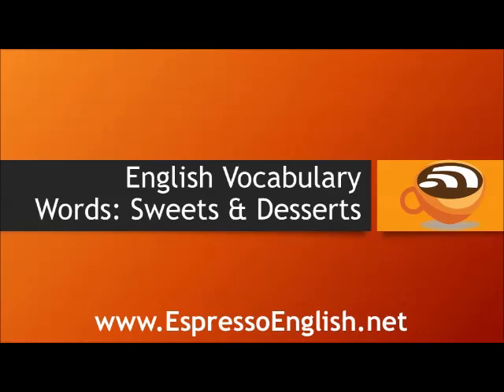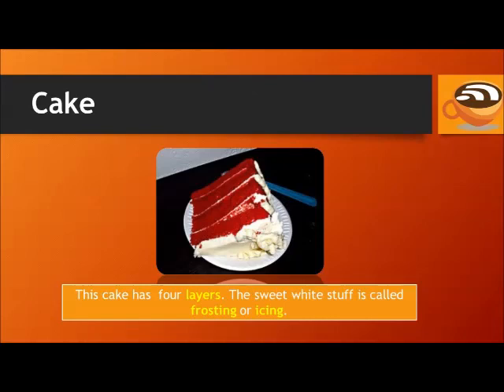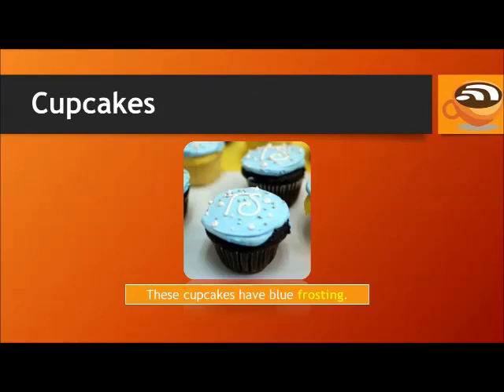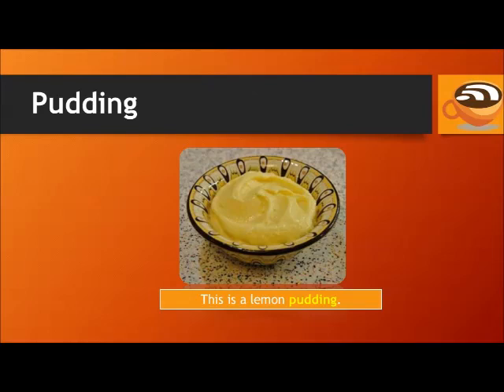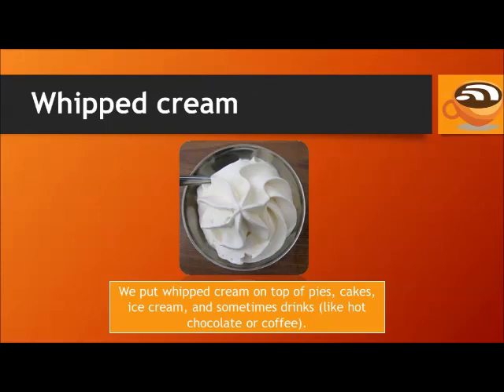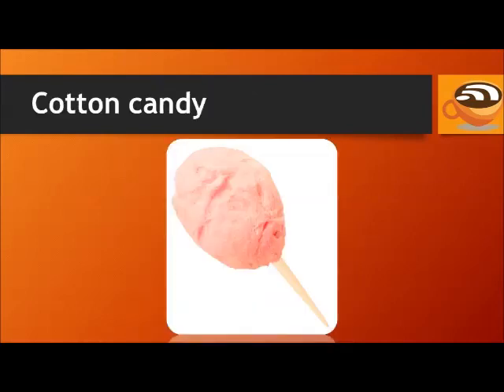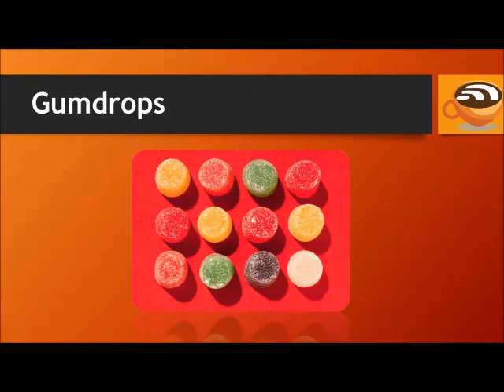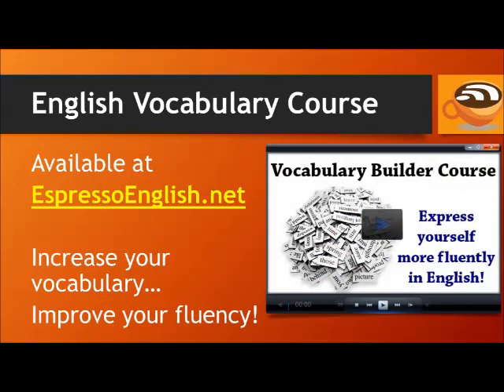Learn English Vocabulary Words - Sweets & Desserts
Today's lesson might make you hungry... it's all about the English words for different types of sweets and desserts.

You'll learn words like pudding, cupcake, lollipop, and jelly bean... and you can repeat the vocabulary words to practice your pronunciation.